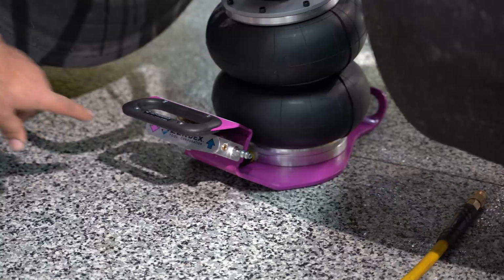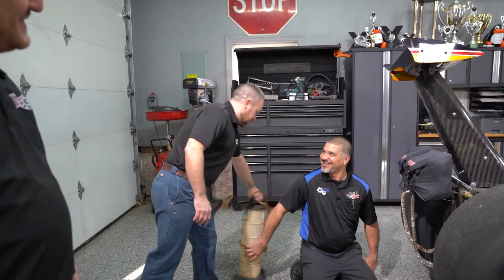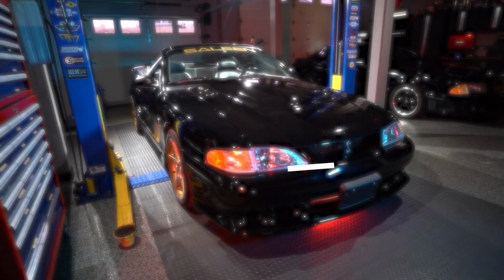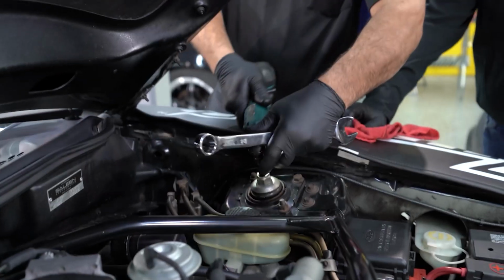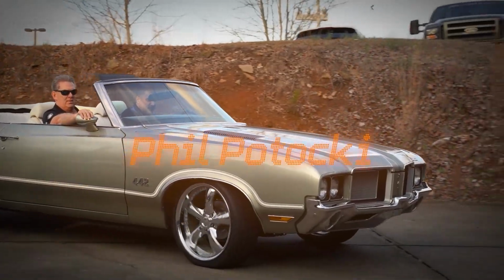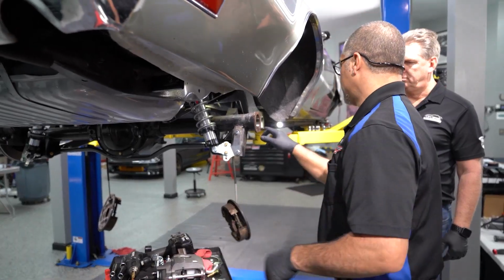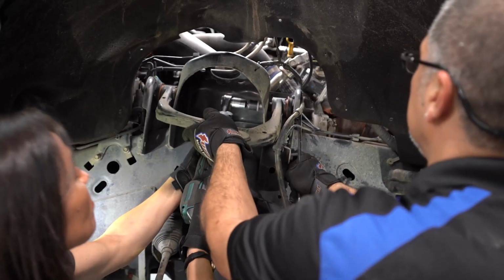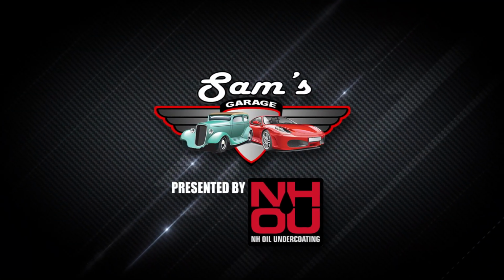Sam's Garage S10 Ep5- The Underneath Matters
Sam and the Lokar team install their locking dipsticks on the dragster. Sam and Doug take care of the front suspension on the Saleen Cobra, while Sam and Phil tackle the rear suspension on the Oldsmobile 442. Sam then installs all new front suspension from Mevotech on a Ford F150.